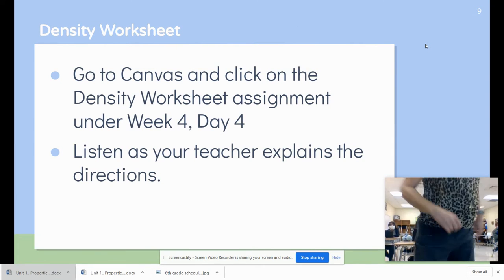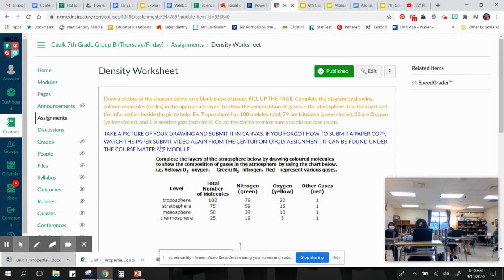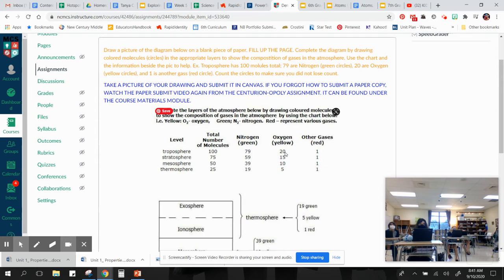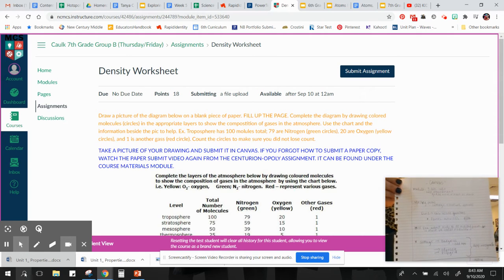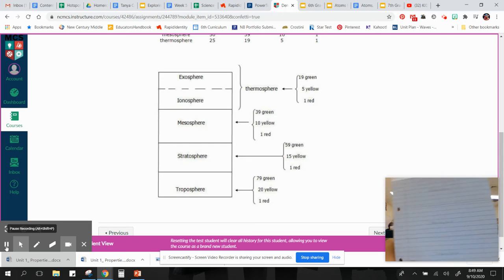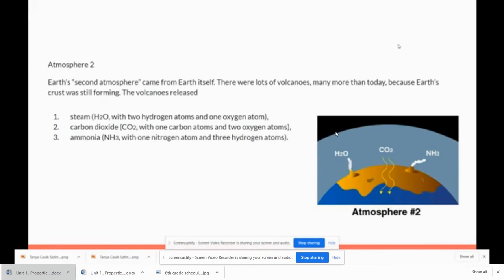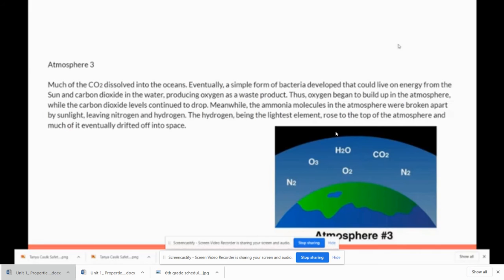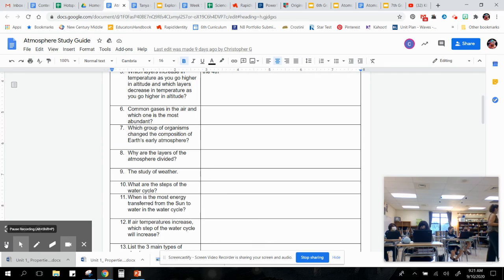9/10/2020 Density Worksheet & Origin Video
9/10/2020 7th grade lesson